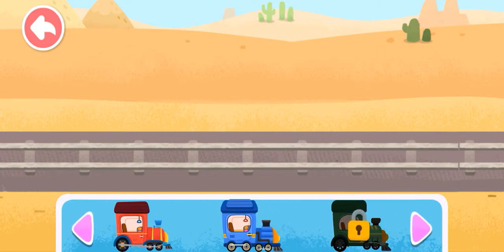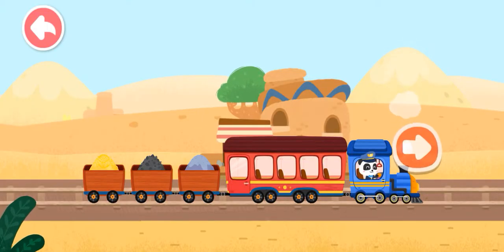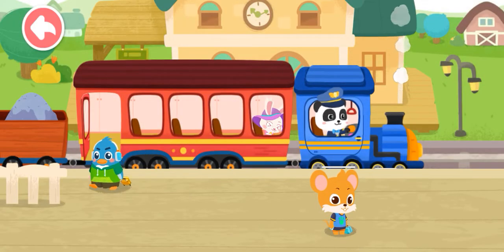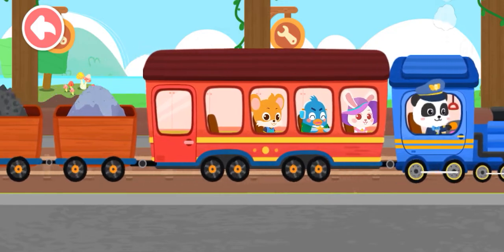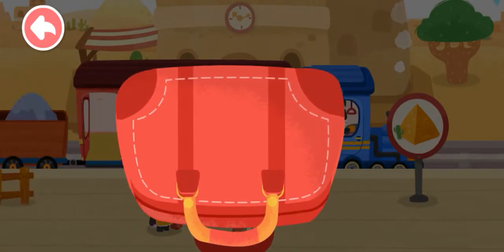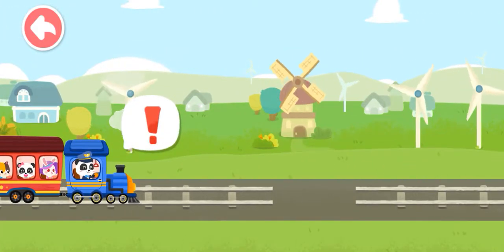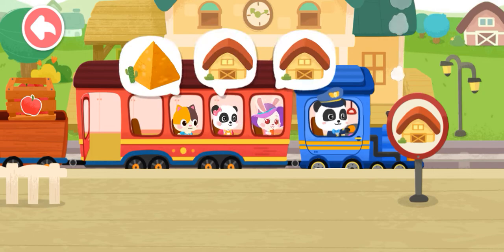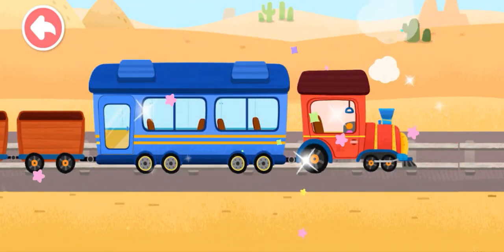BABY PANDA'S TRAIN | BUILD A LITTLE TRAIN ,TRANSPORT PASSENGERS ,TRANSPORT GOODS, REMOVE OBSTRUCTION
Become a train captain and drive your very own little train around the world.

Good morning, Train captain! Are you ready to drive your train together with Baby Panda and begin your adventure? Sound the air horns and let's set off!

Build a little train
Pick a red locomotive and connect the silver passenger cars. Lastly, don't forget to connect the brown freight cars. Wow! Your little train looks cool. Embark on an adventure in your very own train!

Transport passengers
Check your passengers' tickets and help your passengers remove prohibited items from their suitcases. Carry passengers on your train across grasslands and begin an exciting adventure!

Transport goods
You have arrived at the freight warehouse! Control the crane and use the giant hook to load the goods onto the train and send them to the destinations.

Remove obstructions
There's a break in the track. What should you do? Fix the track with sleepers and rails! A barrier is blocking the train. Control the mechanism to raise the barrier! Some sheep are on the tracks. Give them a nudge and they will baa-ck off from the tracks! Think how you can overcome the challenges and send your passengers and the goods on their way to the destinations!

Congratulations! You have completed all your tasks. Baby Panda has a train piece for you! Check it out now!

Features:
- 18 types of train pieces. Unlock a piece for free when you complete a task.
- 4 map themes: Grasslands, Desert, City, and Tunnels.
- Learn what to take note of when riding a train, and find out which items are prohibited!
- Your child can experience driving a train!